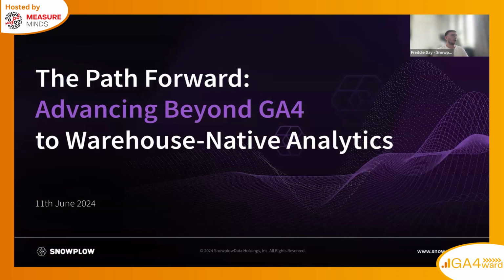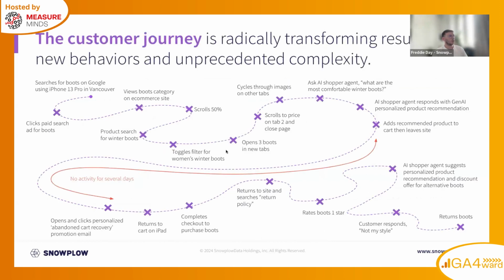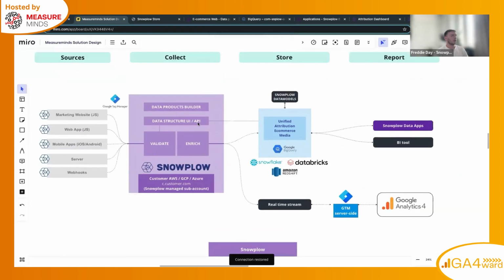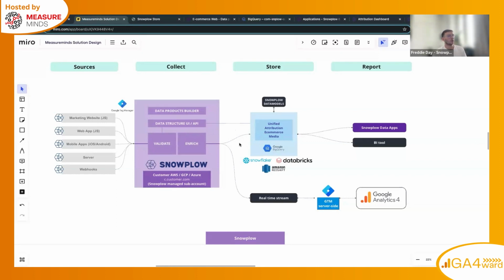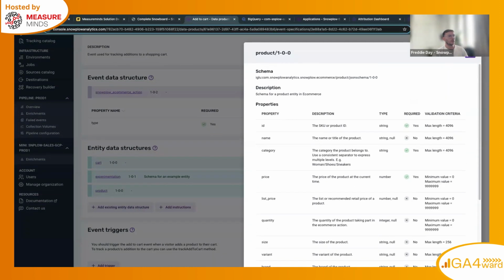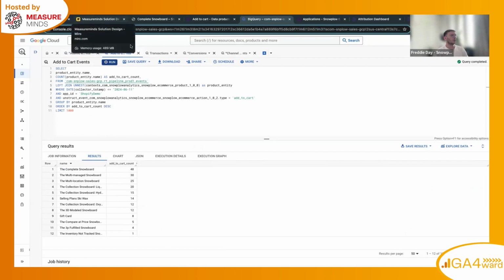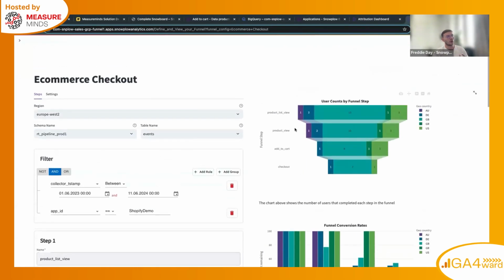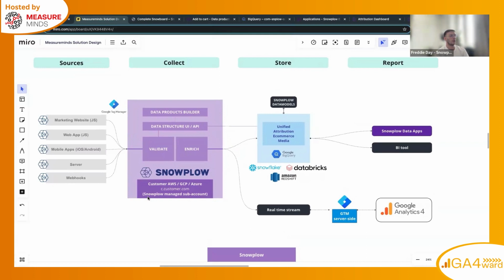Freddie Day - The Path Forward: Advancing Beyond GA4 to Warehouse native Analytics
📑 To gain access to the slides, please provide feedback for Freddie

Freddie Day, Solutions Engineer at Snowplow, has led a compelling session on transitioning from Universal Analytics to GA4, exploring the benefits of warehouse-native analytics with Snowplow.

In this video, you'll learn:
💡 The limitations of GA4
💡 The advantages of Snowplow's warehouse-native analytics solution
💡 Practical insights for transitioning to Snowplow
💡 Real-world examples of successful transitions

Explore Snowplow's enterprise solution to achieve a comprehensive customer view with first-party data.

TIMECODES:
0:00 - Intro
0:26 - About Me
0:35 - Agenda
1:23 - 6 Main Challenges With Google Analytics
4:03 - The Customer Journey
6:05 - Snowplow
8:10 - Demo
13:27 - Basic Demo E-Commerce Site
15:45 - Snowplow Console
21:42 - Snowplow Applications
24:25 - Ecommerce Checkout
26:29 - Innovative Companies Powered By Snowplow
26:44 - Trinny London
28:11 - Questions